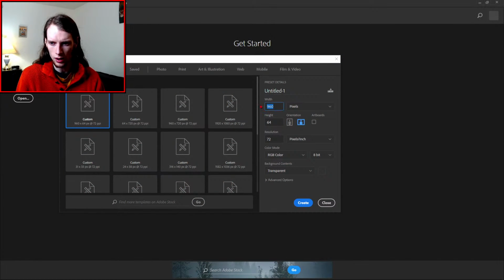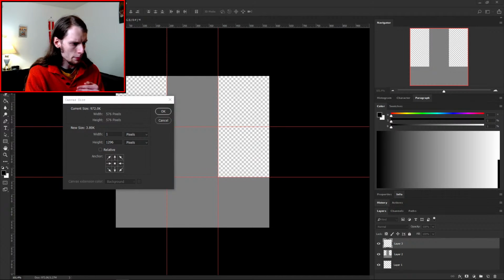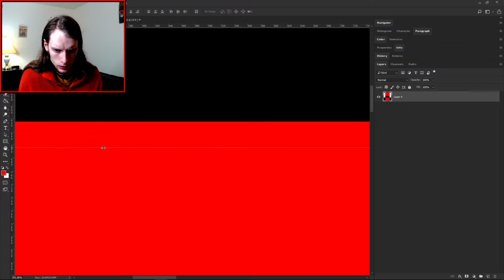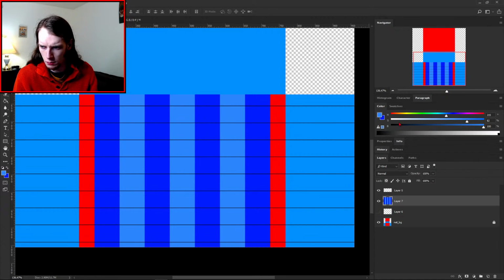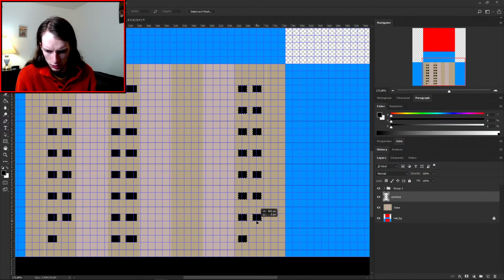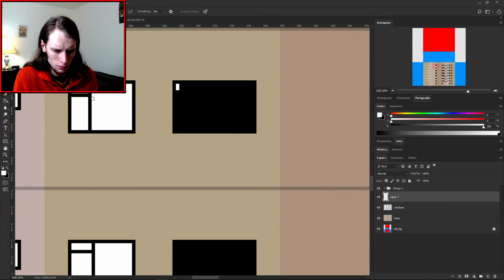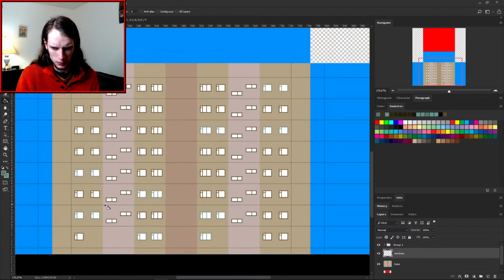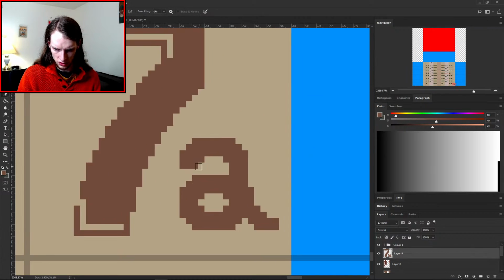PDB - sprite art (buildings)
lots and lots of buildings